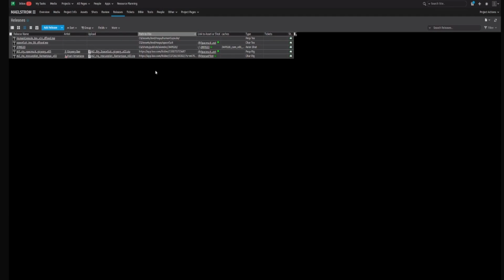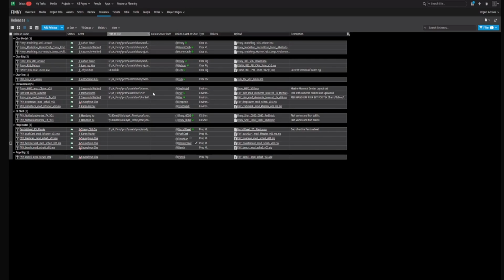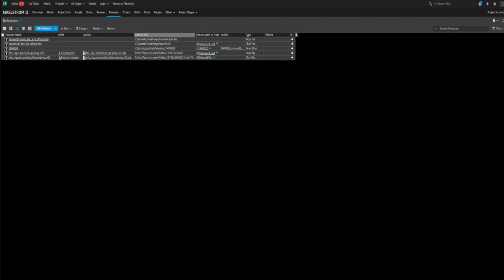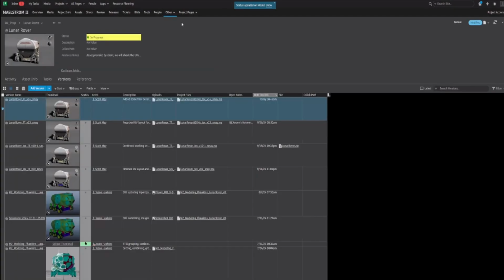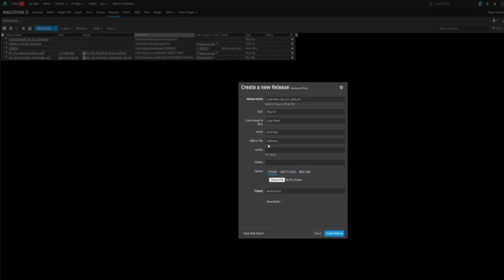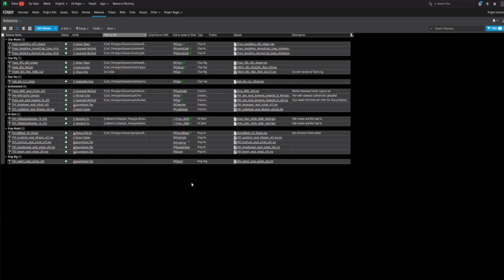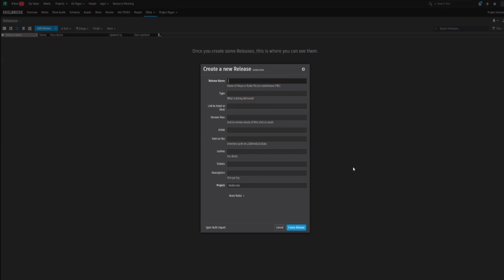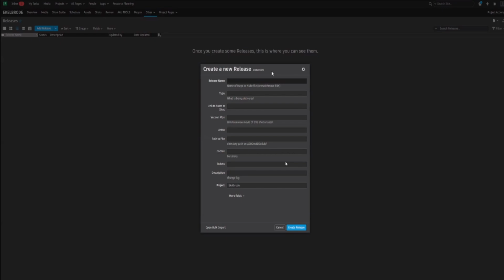How to do a shotgrid release Form- Studio X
Studiio X Release form